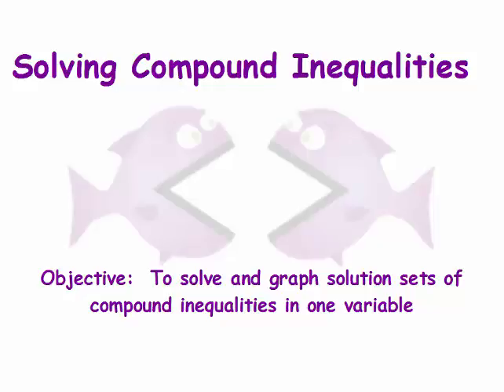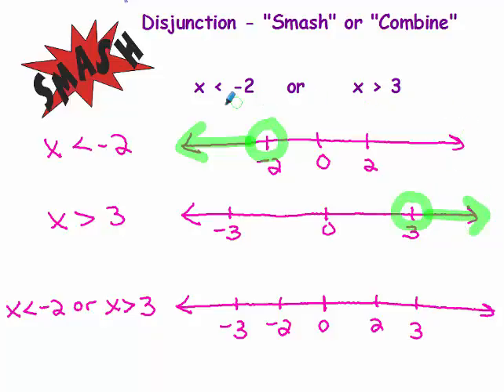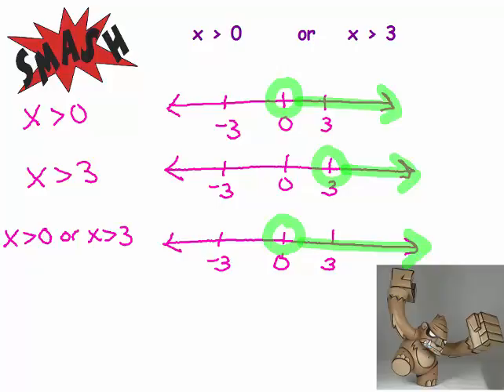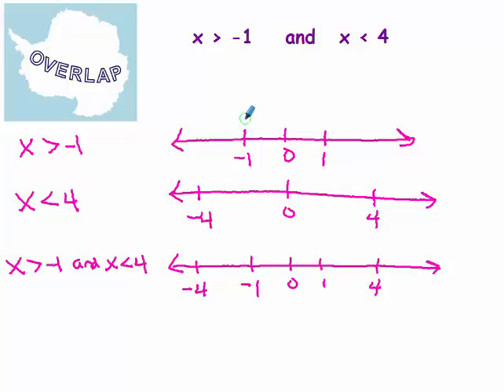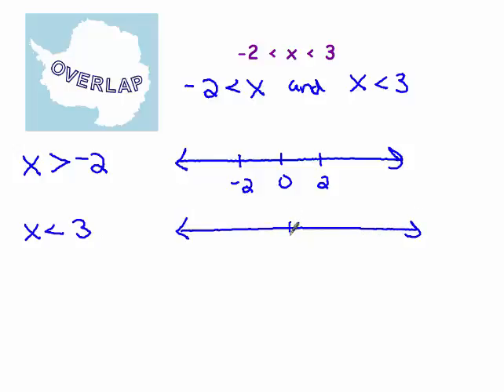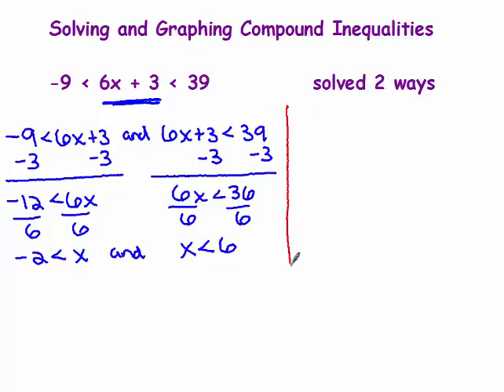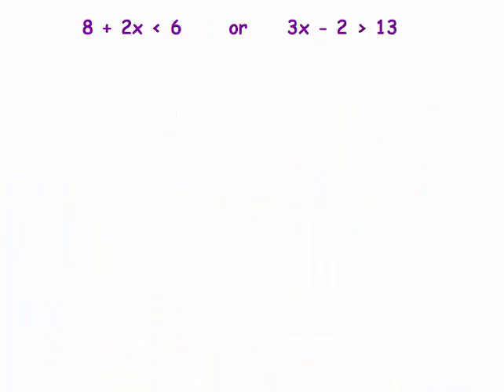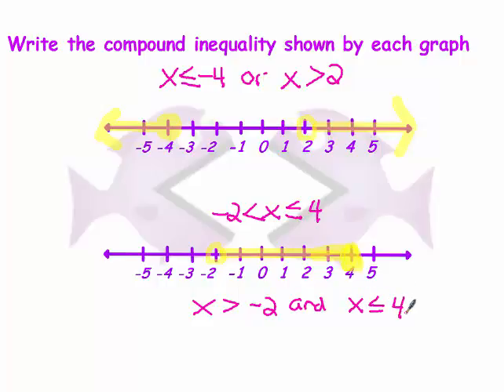Solving Compound Inequalities Algebra